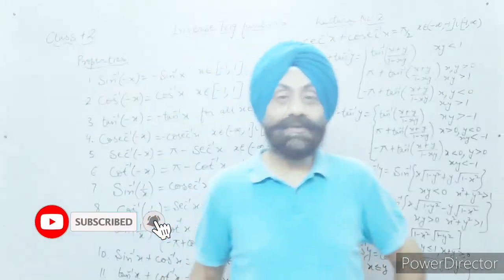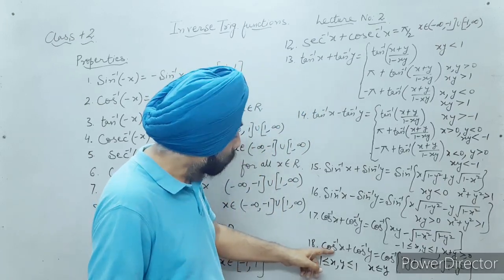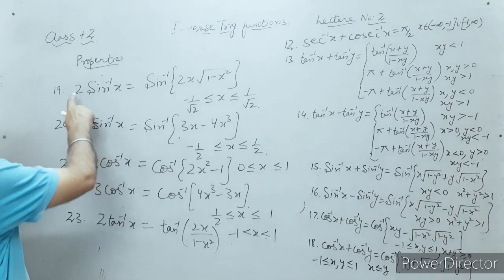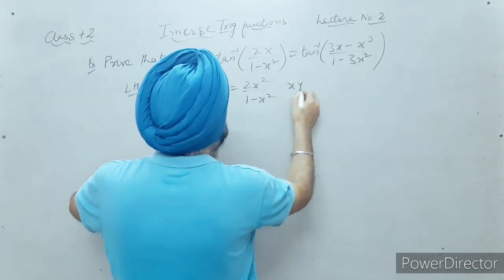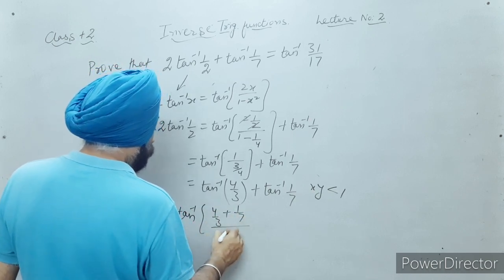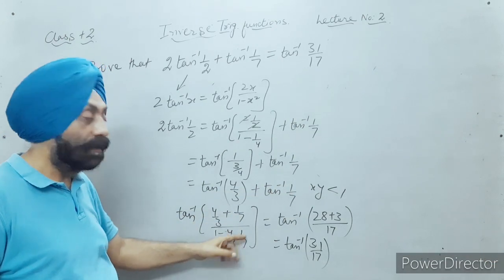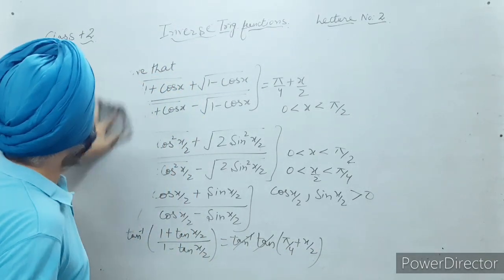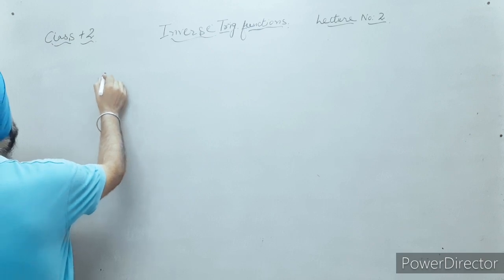Lecture-2 / Inverse Trignometry / important lecture